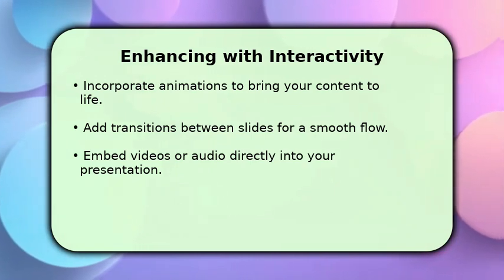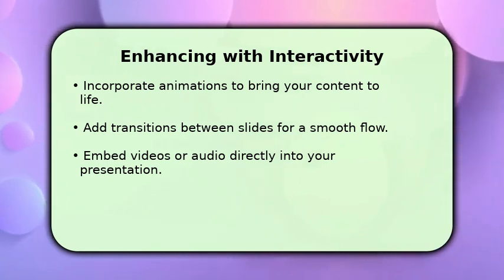How to Make Canva Slides (Updated 2025)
▸ (x) Learn how to create stunning slides with Canva, a popular graphic design platform. In this video, we'll cover the latest features and tips for making engaging presentations. From choosing templates to adding animations, we've got you covered.

Canva tutorials, how to make canva slides, canva presentation tips, canva design software, create canva slides online